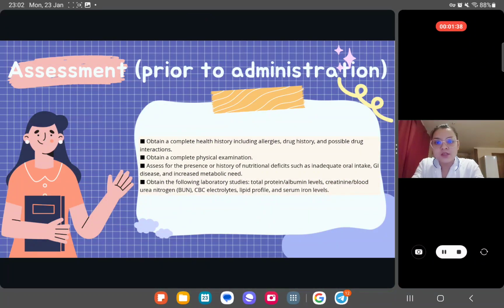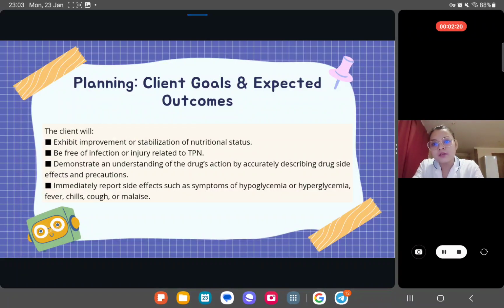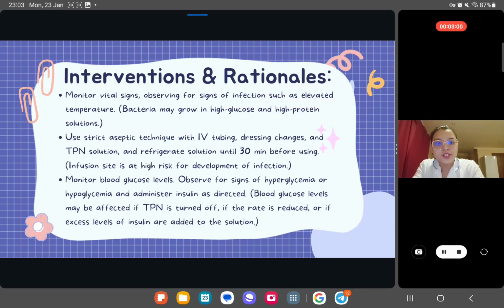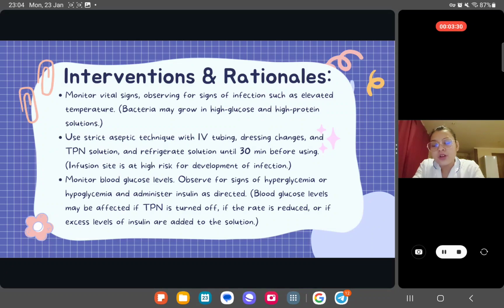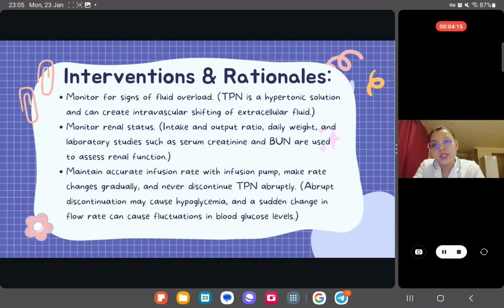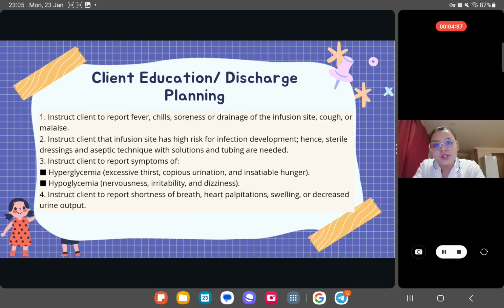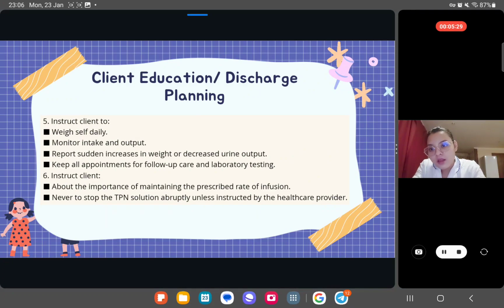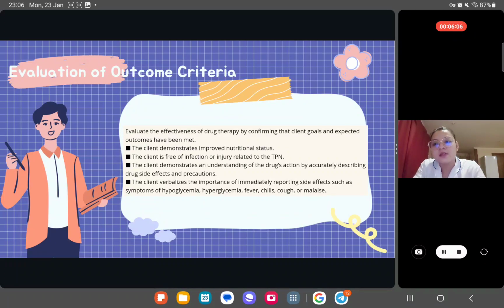CARING FOR A PATIENT WITH TPN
Atiqa Radzuan, Group 23